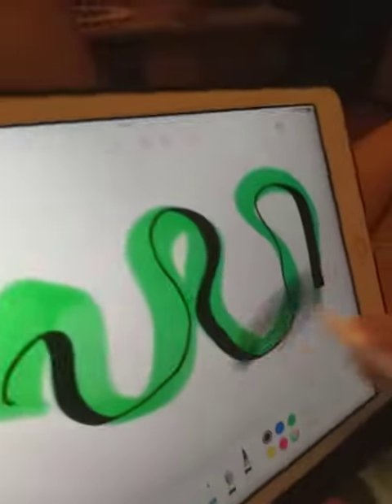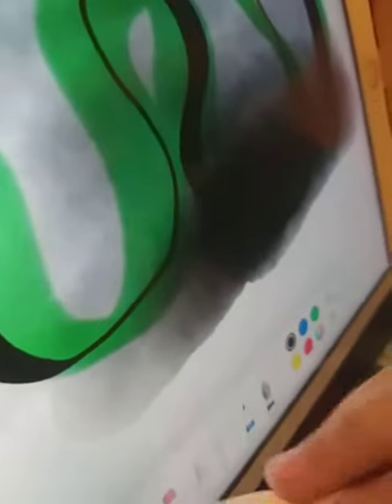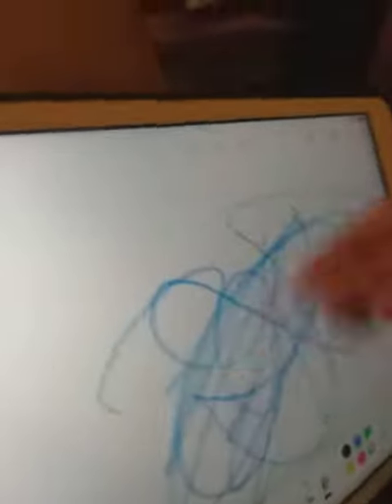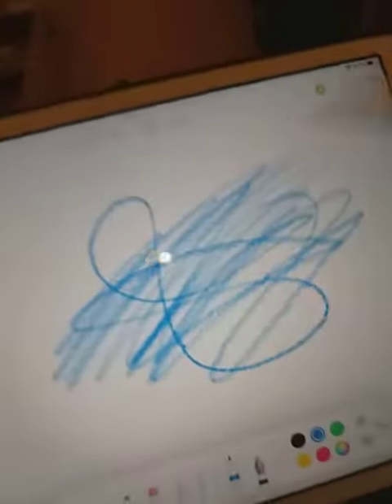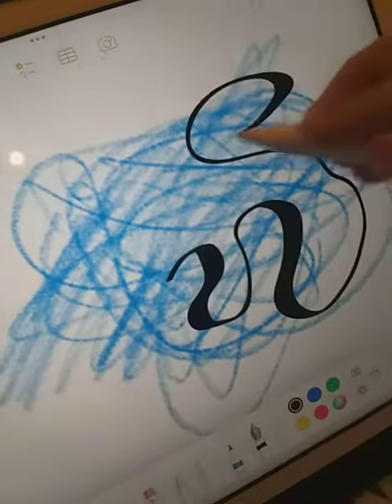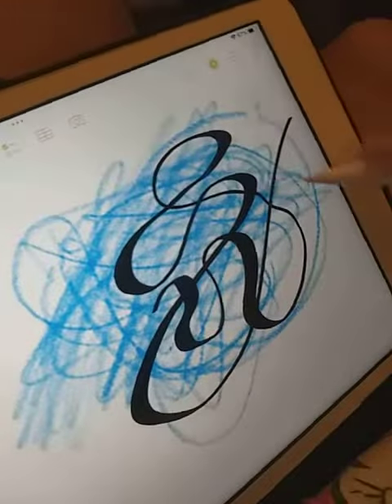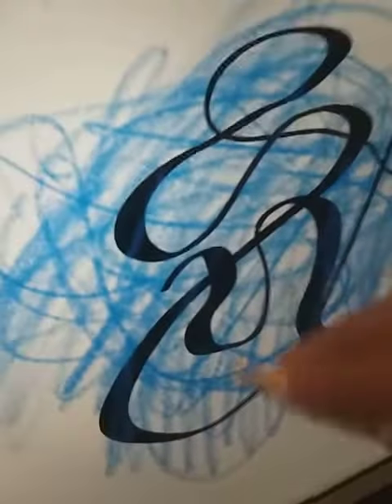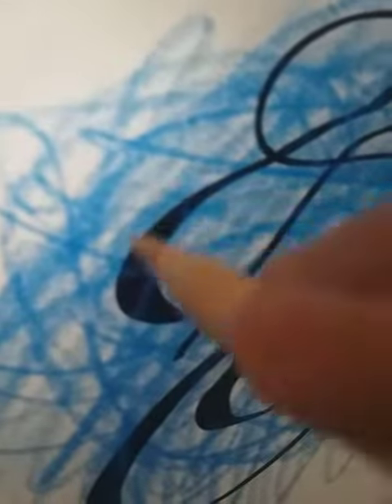my fiv app on apple